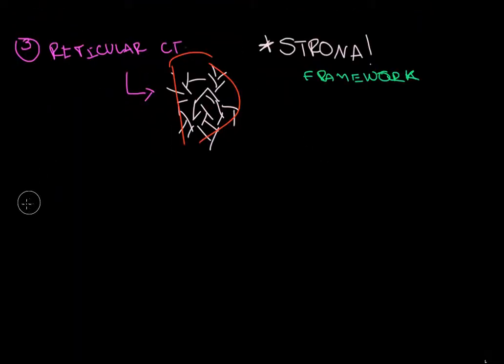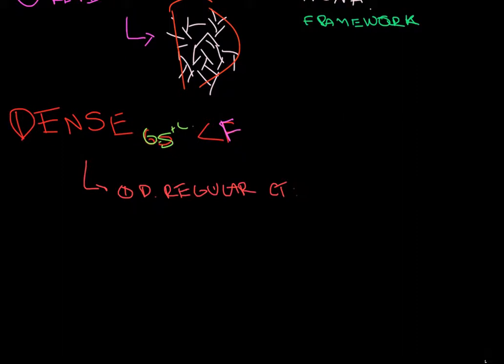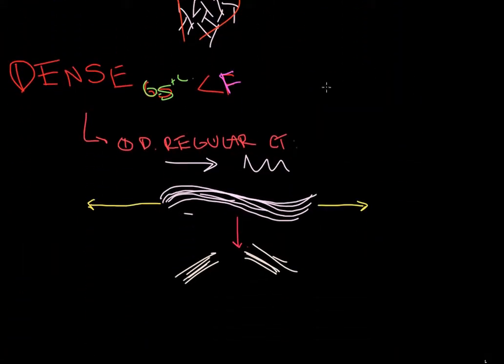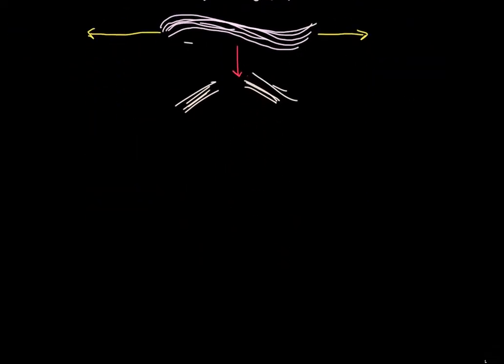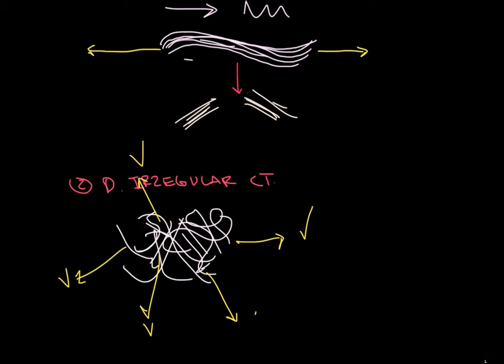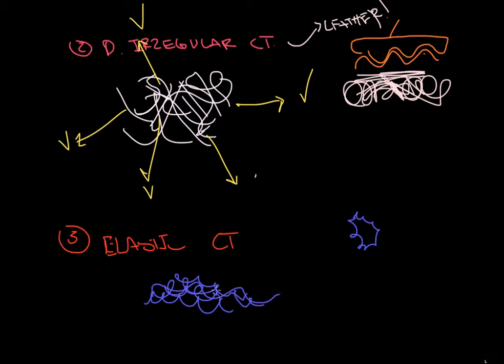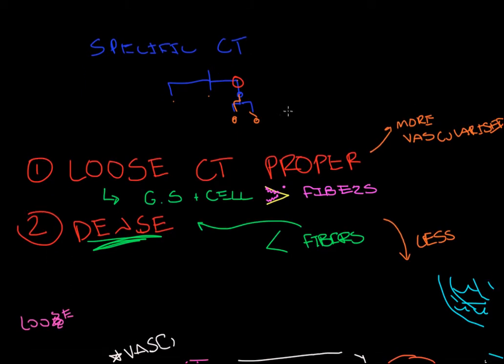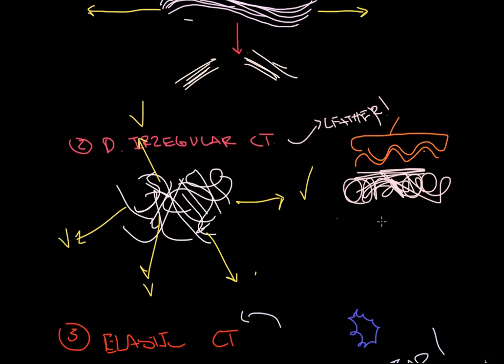Connective Tissue Proper: Dense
CT Proper: Dense overview. Sorry for splitting the video up! This is the last of the "housekeeping" and boring parts of anatomy!